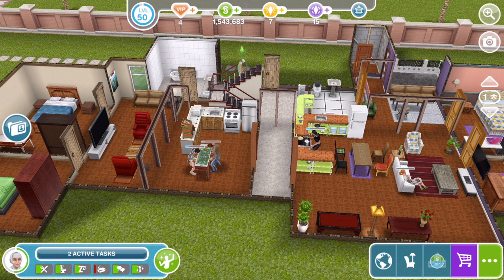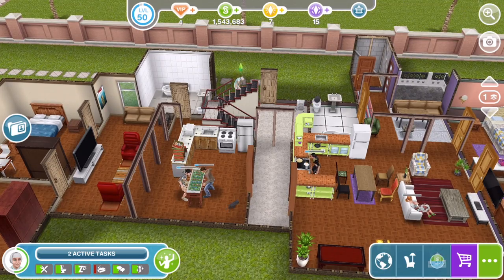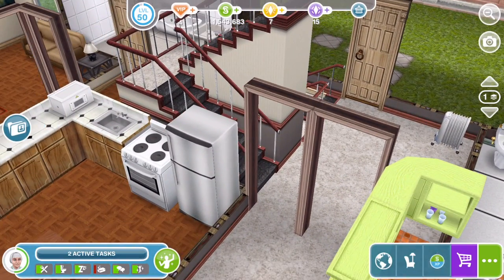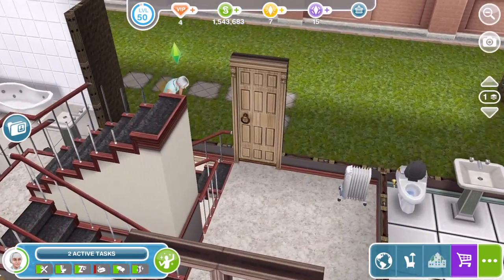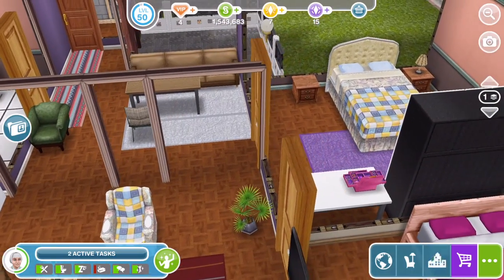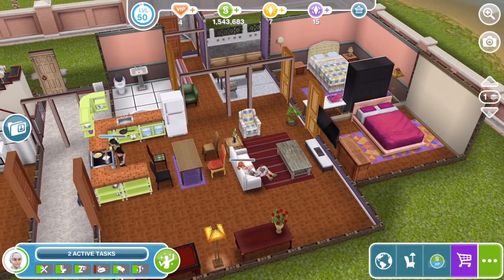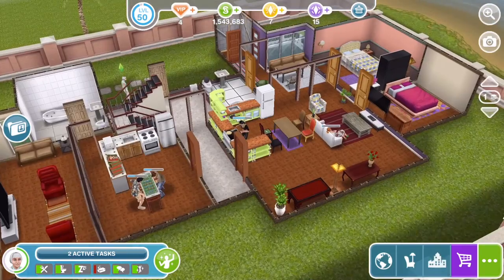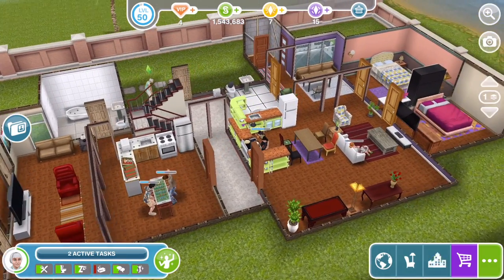Sims Freeplay | Friends Apartment Tour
A tour of Rachel and Monicas apartment and Joey and Chandlers apartment in Sims Freeplay

Vlogging Camera
Editing |

Music Credits